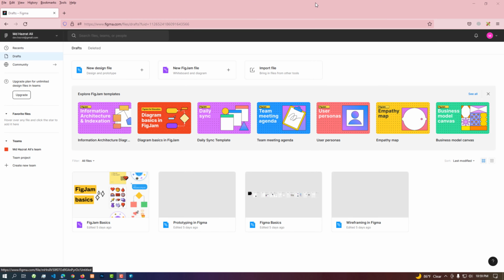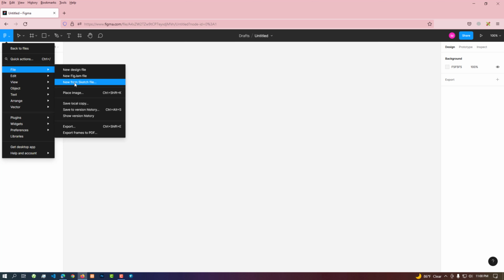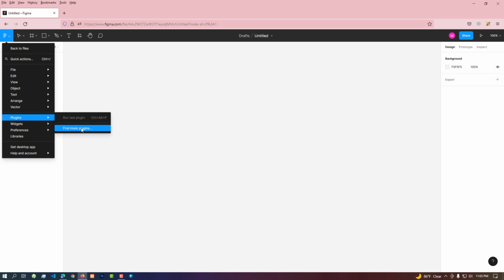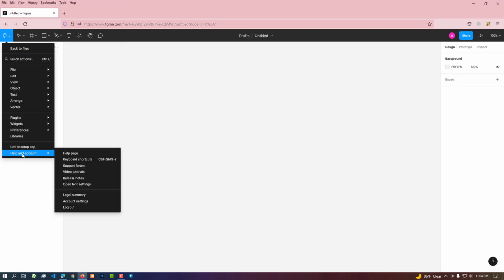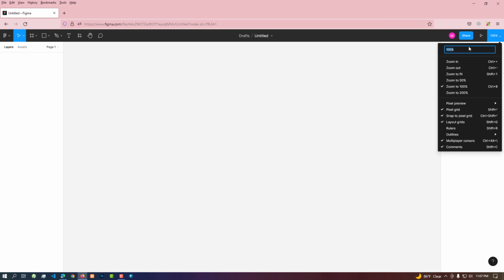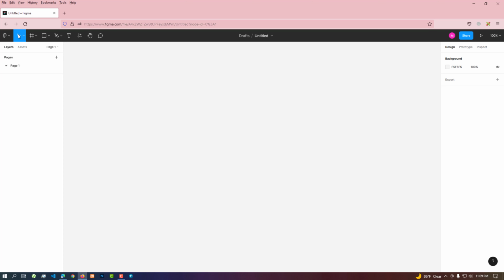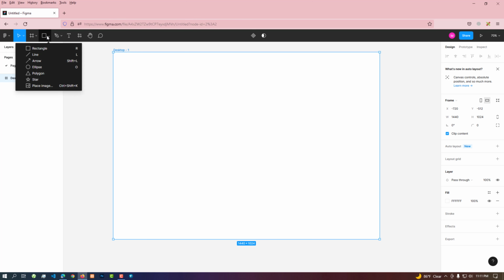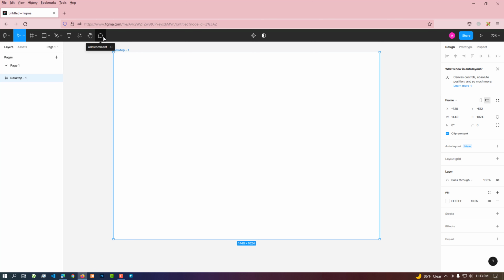Introduction to Figma tools | Figma UI UX design tutorial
In this video we will learn about Introduction to Figma tools. Let's now create a new design and prototype file. For web design, app design, web application design, design prototyping, animation, design share with team we can use this online tool. If you want to be a freelancer you can learn first UI UX design by using figma.

🔥It is a full courses playlist of Figma UI UX design.

⌚ Video timestamps
0:00 Intro
0:27 Create a new file
0:38 Go to figma main menu
4:42 How to share a figma design
5:38 Discuss about figma tools
8:05 How to add comments in figma
8:33 Outro